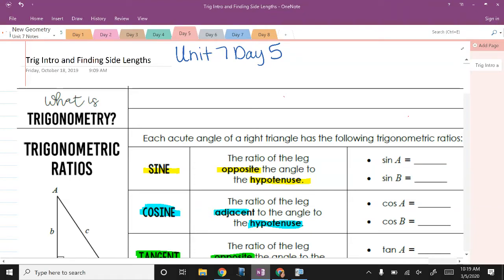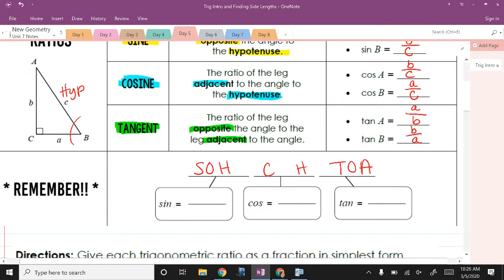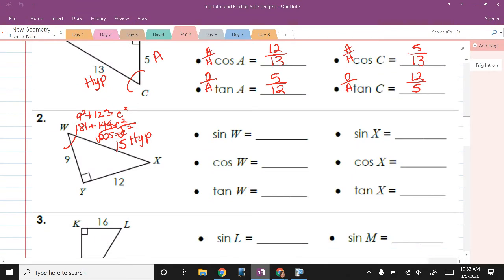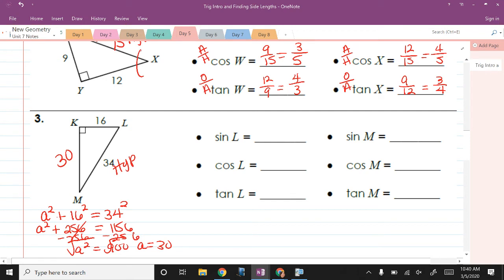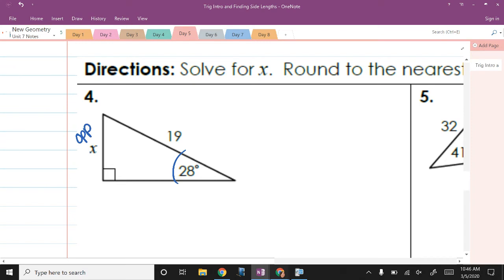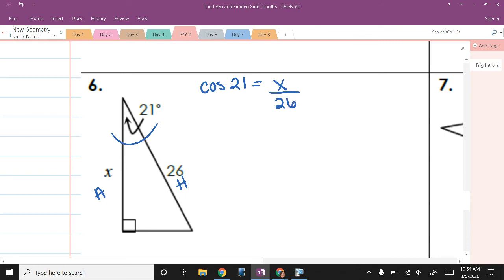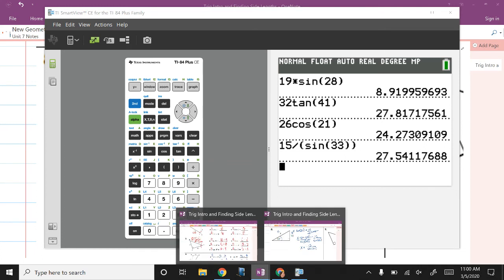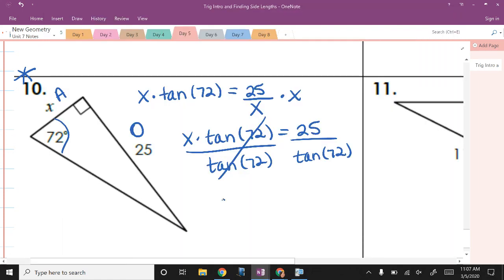Geometry Unit 7 Day 5